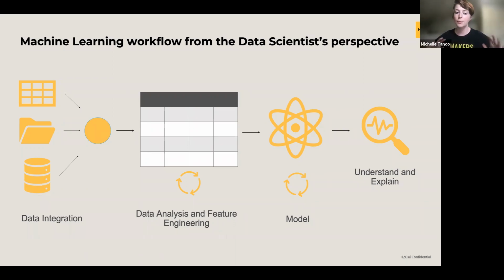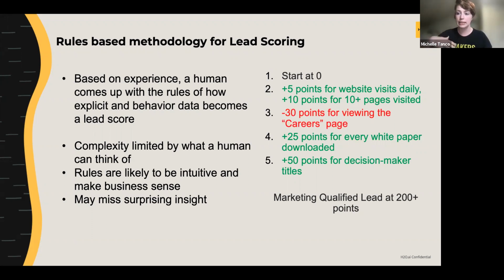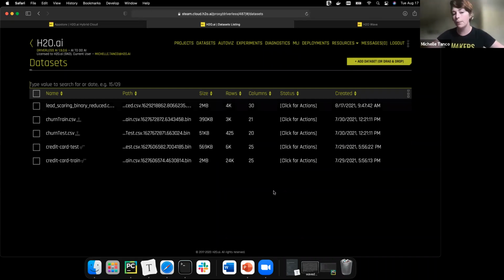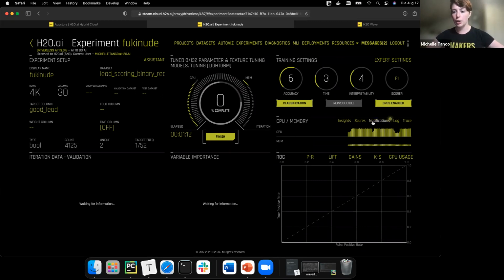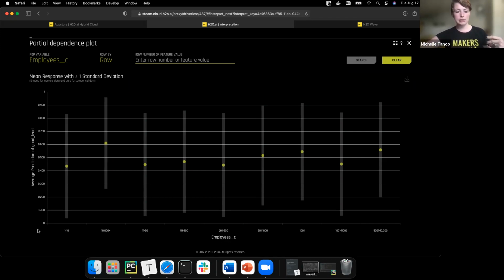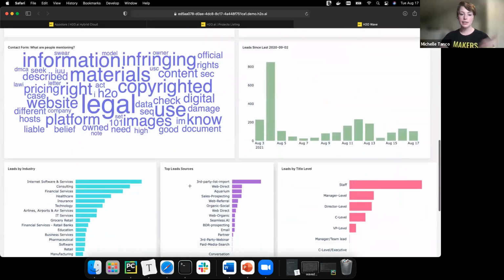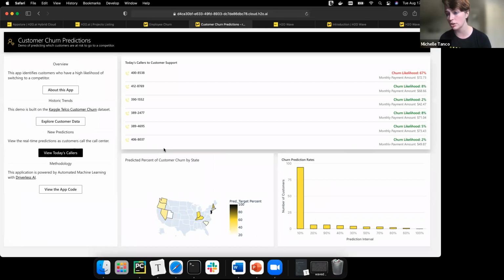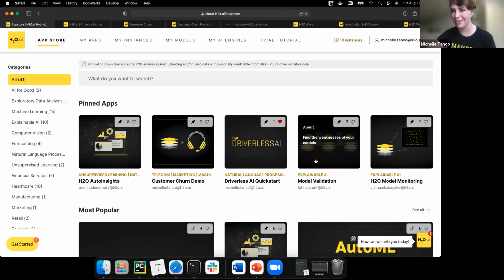[Make your AI App Workshop] Building a Lead Scoring App With H2O Wave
Check out this 1:30 workshop during the Ai4 2021 event with Michelle Tanco, where she walks users through how to make a lead scoring AI App with H2O Wave.